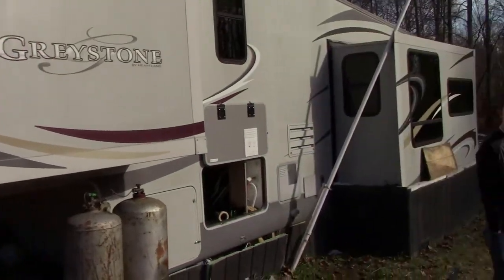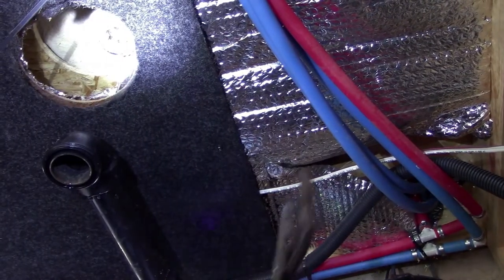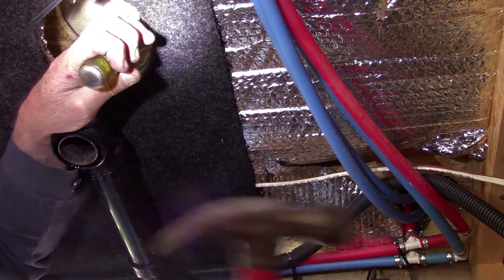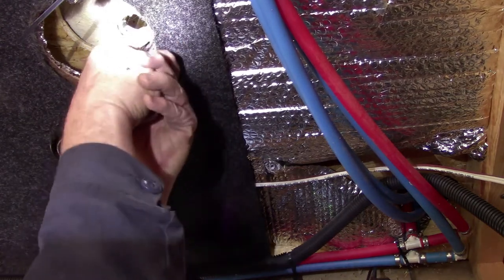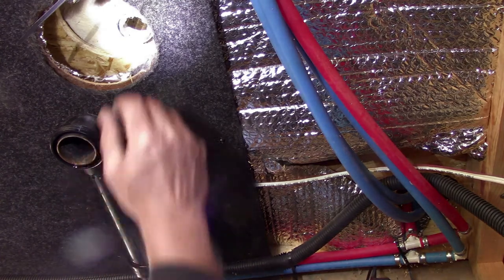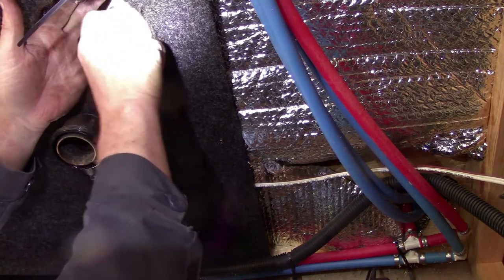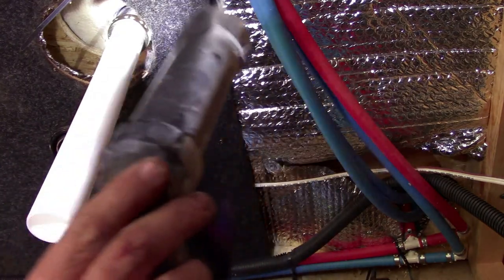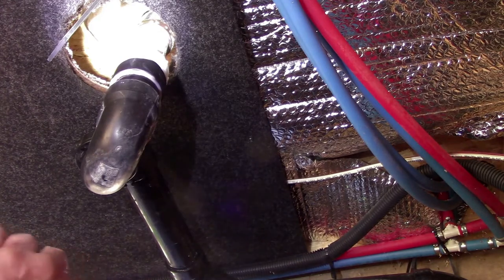Repairing A Broken Shower Drain On Your RV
In this video, Cameron and I fix a broken shower drain on an RV

Cordless Mic

Tools
Rechargeable Lights
Wire Striper/ Crimper
Safety Glasses
Cable Cutter
Cable Crimper/Cutter
Fluke Multi Meter

RV Parts and Accessories
BAL Cable Kit
5th Wheel Landing Gear
Complete Converter
Lower Converter Section
Deck Mount Converter
Attwood Water Heater
Dometic Digital Control And T-Stat